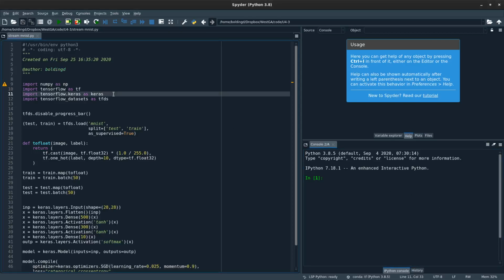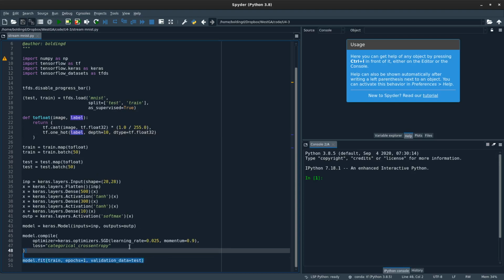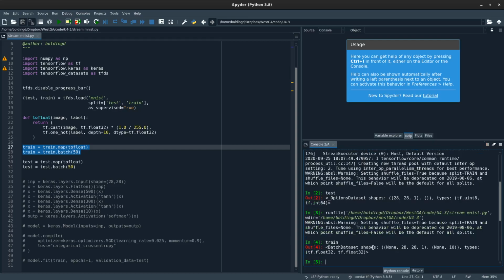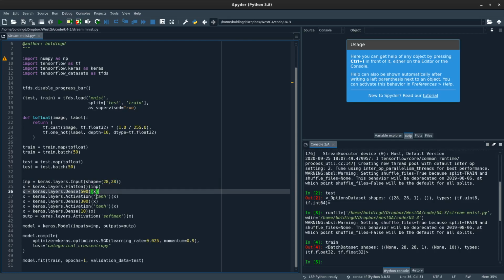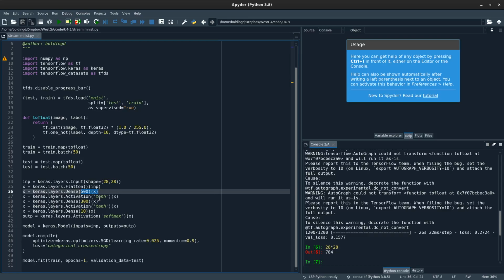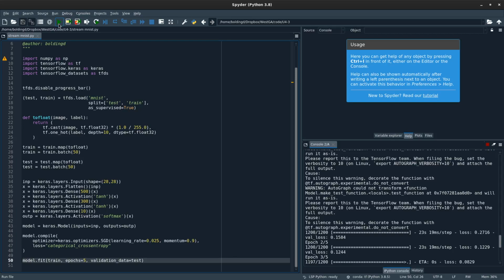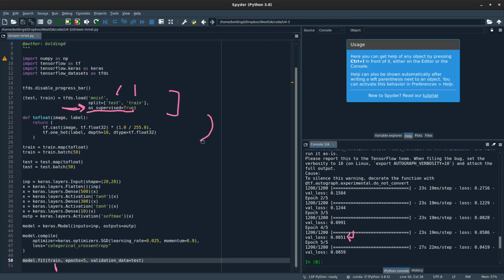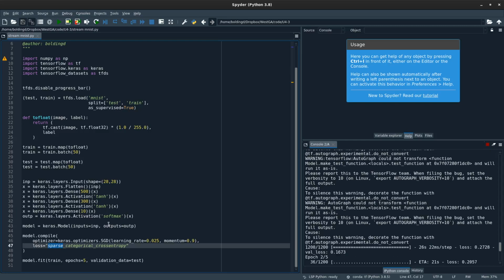U4 3 2 MNIST example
An example program classifying MNIST digits